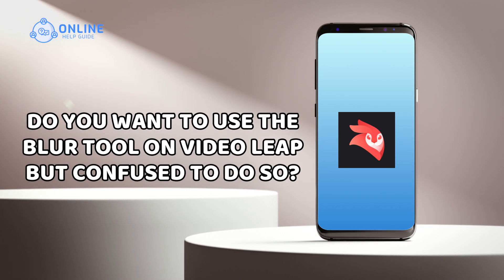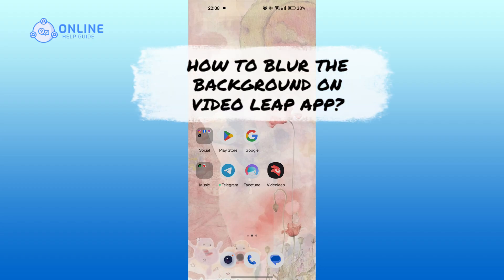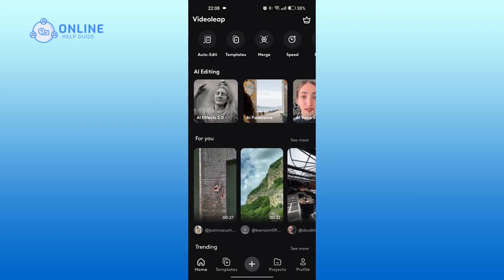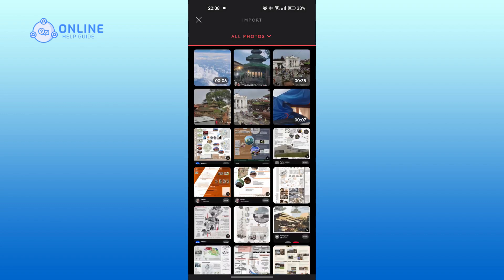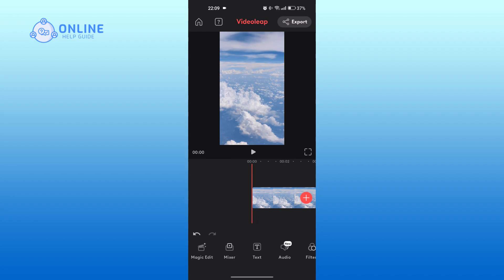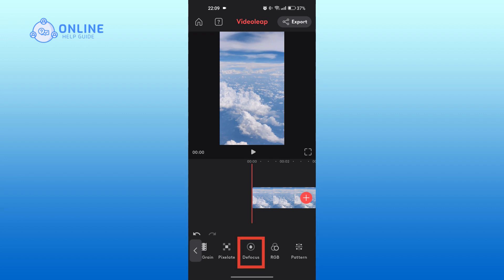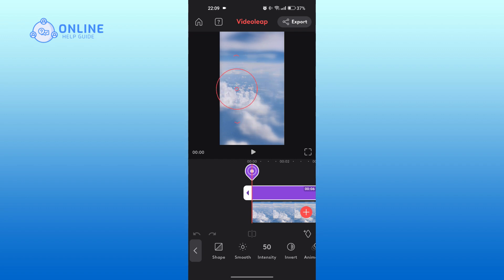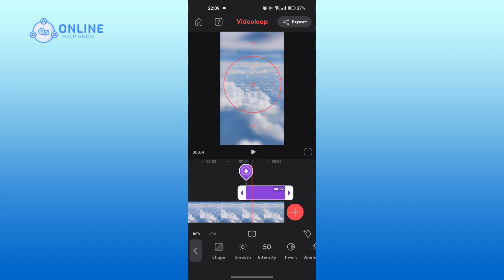How to Blur the Background on VideoLeap App 2024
Do you want to use the blur tool on Videoleap but are confused about how to do so? In this tutorial, I’ll walk you through the steps to blur the background on the Videoleap app. Let’s get started!

First, open the app and tap on the plus icon at the bottom.
Select the video that you want to blur the background of.
There are many tools you can use to edit at the bottom.
Now, swipe to the right.
Tap on "Effects."
Scroll to the right again.
Tap on "Defocus."
Now, use the circle to determine which part of the video you would like to blur.
You can adjust it as you like.
Use the purple box to determine how long you would like to apply the effect.
And that is how to blur the background on Videoleap!